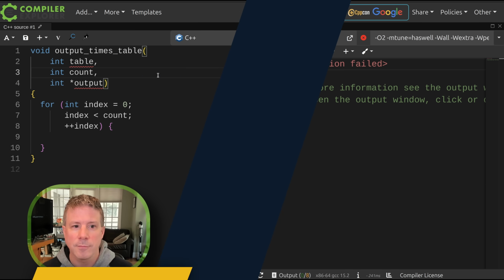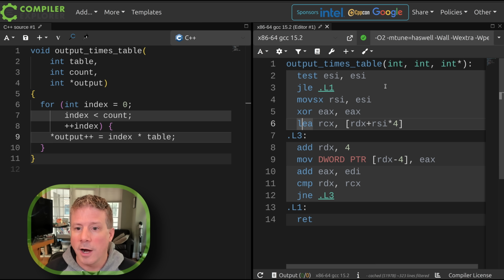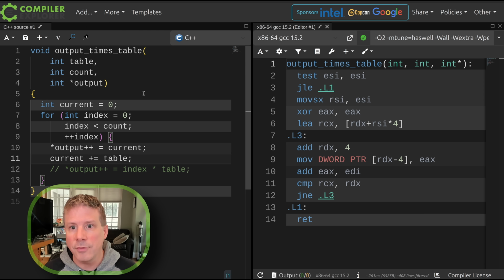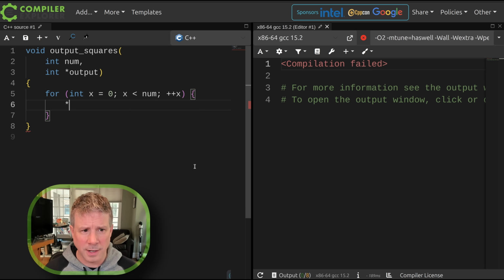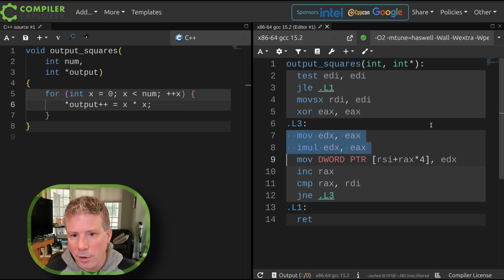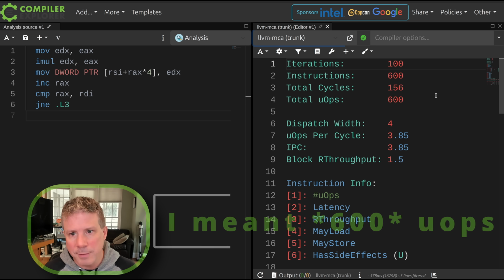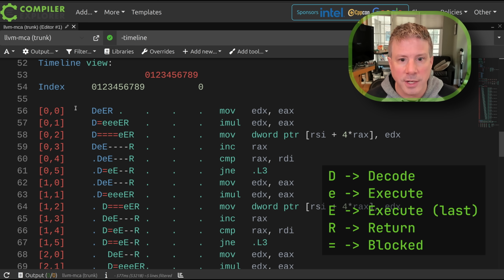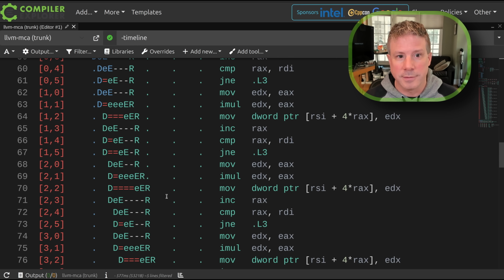[AoCO 9/25] More Loops: Induction Variables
Day 9 of the Advent of Compiler Optimisations - More Loops

Compilers can rewrite the innards of loops to be more efficient. We'll learn a little about that process, as well as go off on a tangent trying to investigate some interesting performance issues.